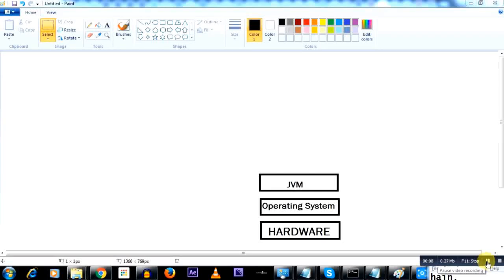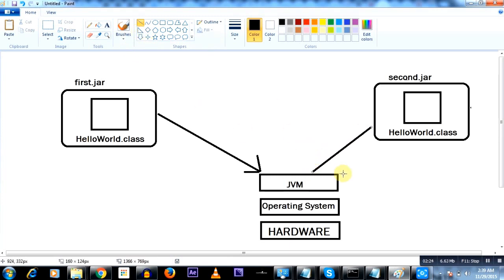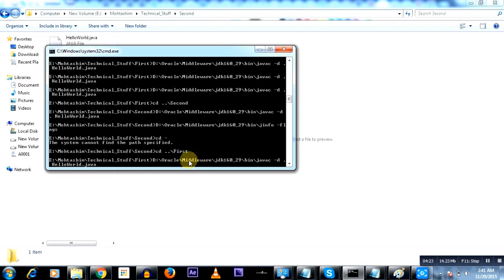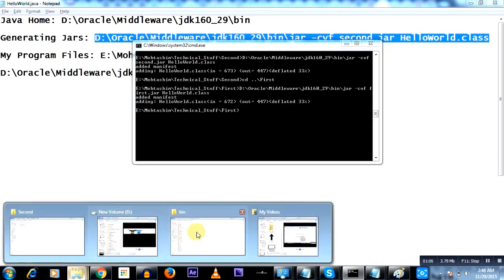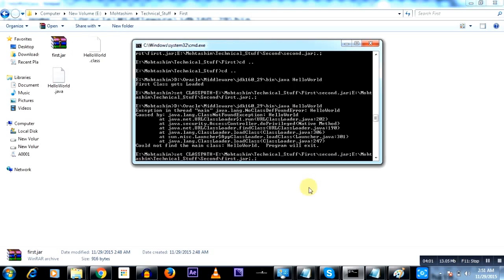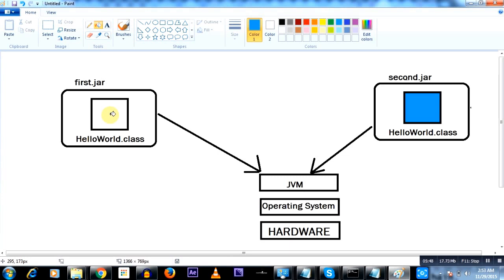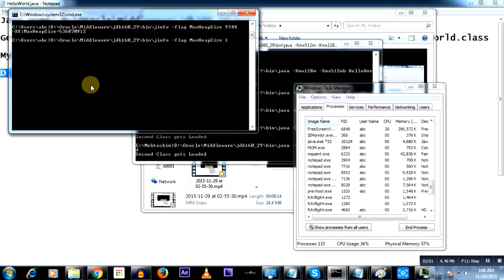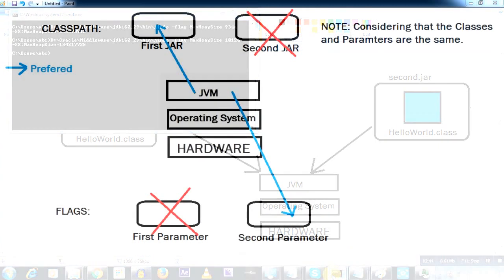Secrets of JVM - How Java Virtual Machine Works - Basic Class Loader Tutorial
jvm architecture in java, jvm memory management

This tutorial demonstrates how would the JVM behave or react to when it is presented with identical Java Classes or identical JVM Flags arguments parameters.

How does Java Class Loaders work ?
how jvm works internally
Java Class Loading Mechanism Explained.

How does the JVM Function.

Good for interview Questions and Answers for Freshers.

Secret of JVM